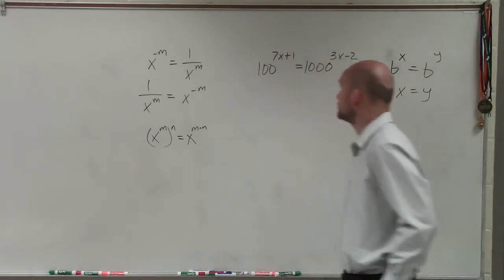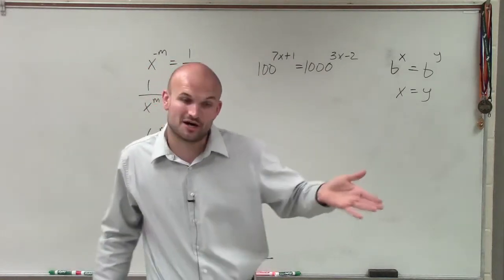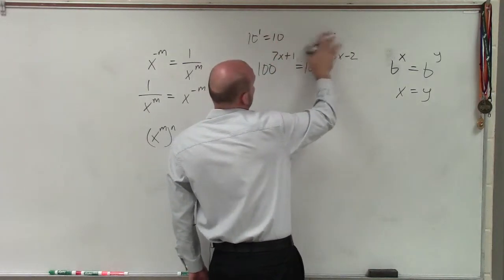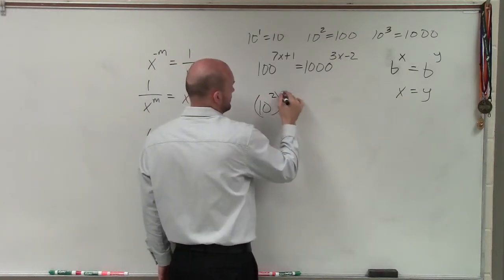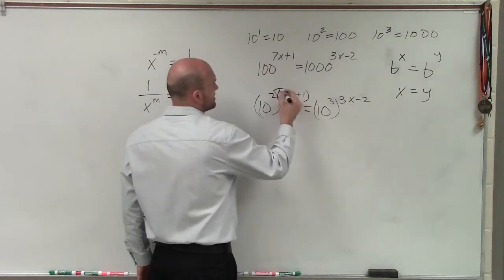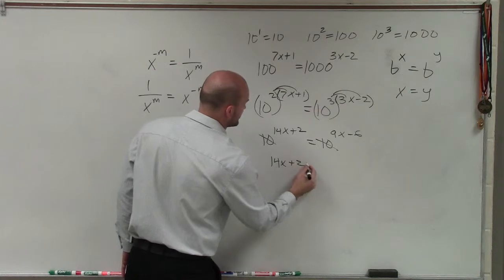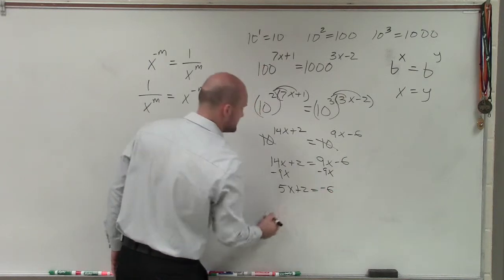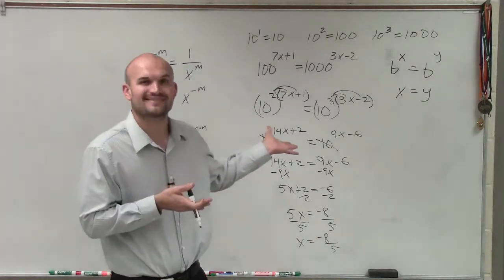Solving Exponential equations